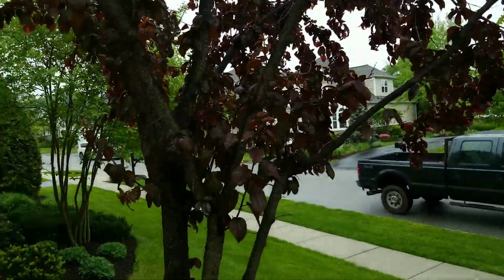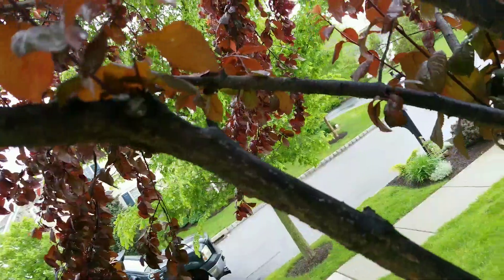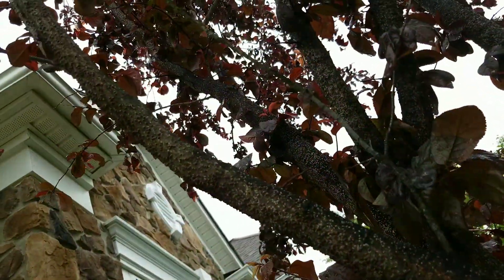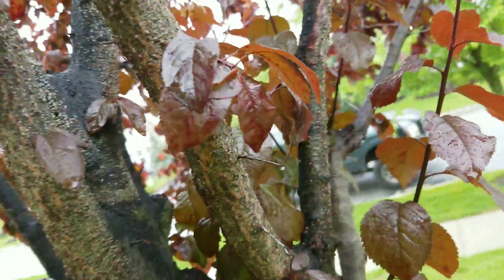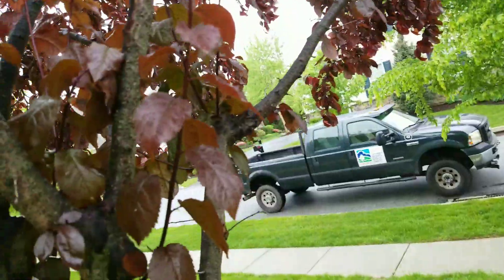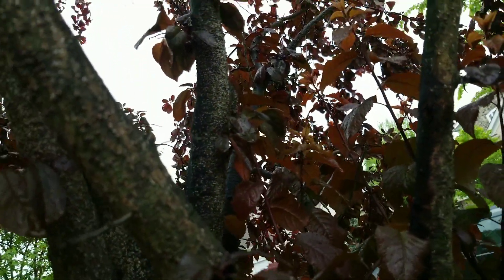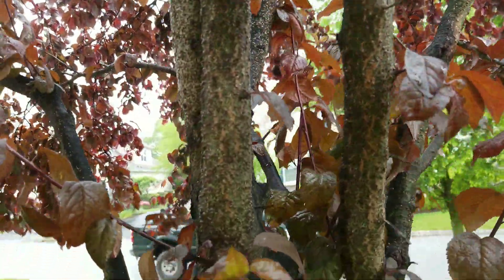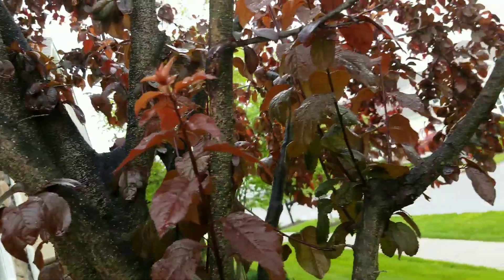Lecanium Scale on Plum 2